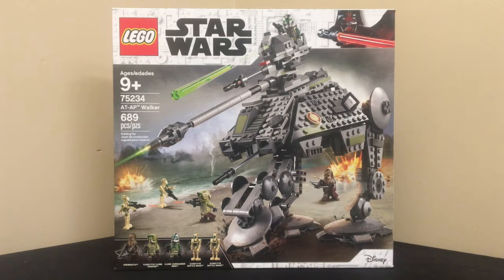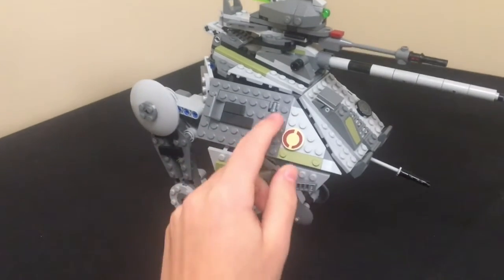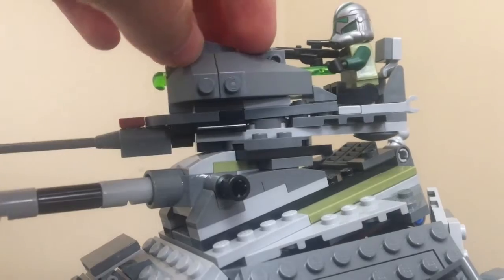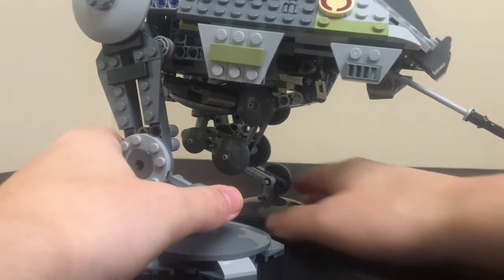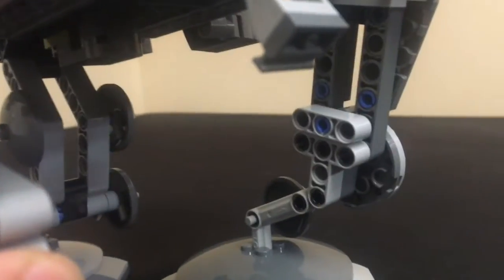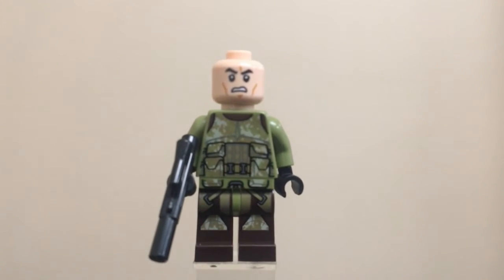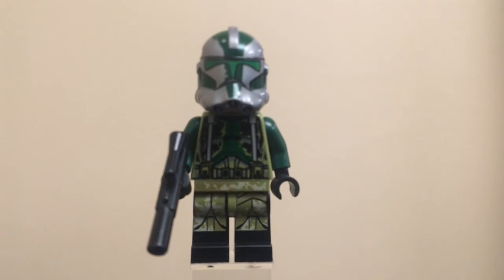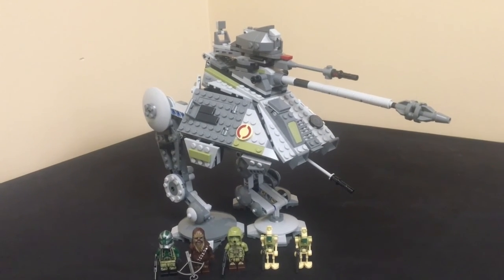Lego Star Wars AT-AP Walker Review!!! Set Number 75234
My review and personal thoughts on set number 75234

Link if you wanna purchase this set

If you have any problems with the link let me know and I will fix it.

Thanks!